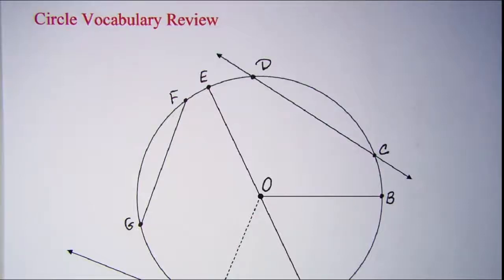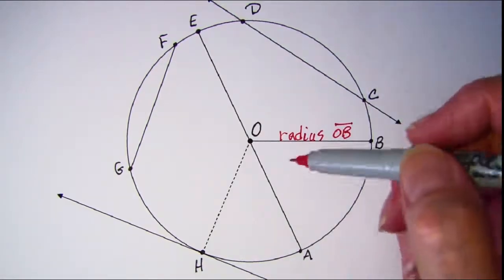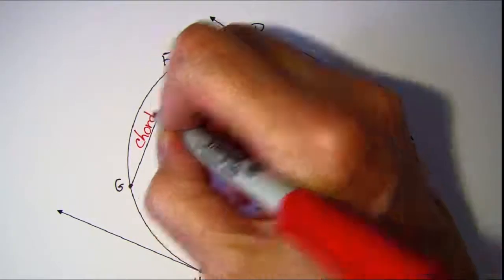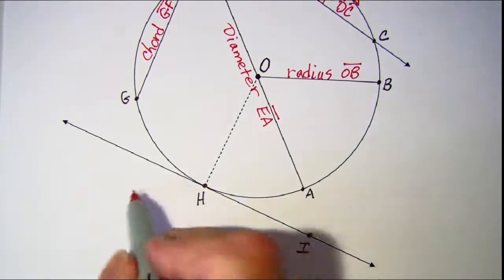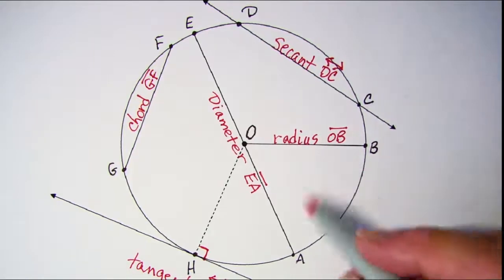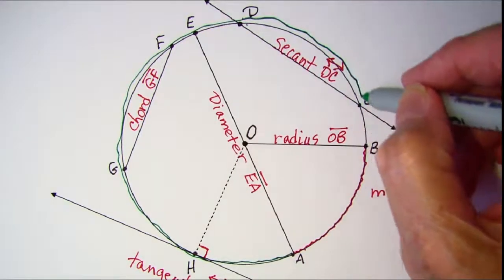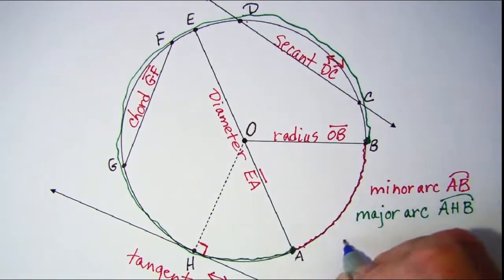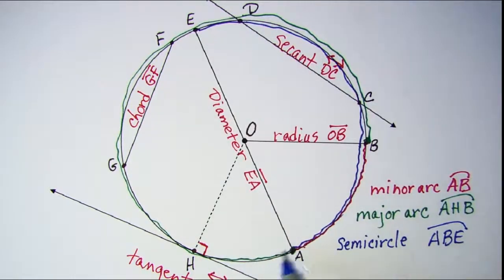Circle Vocabulary Review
A review of vocabulary